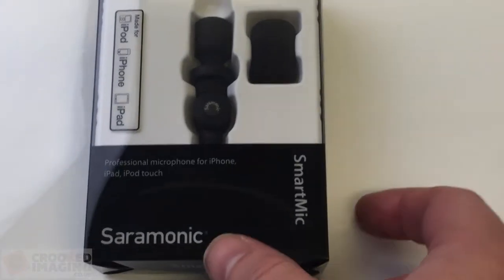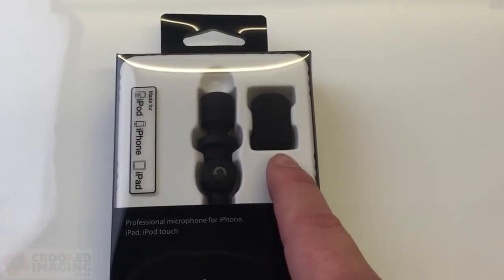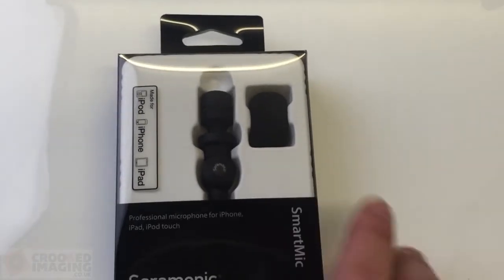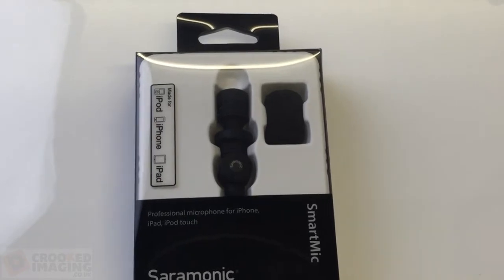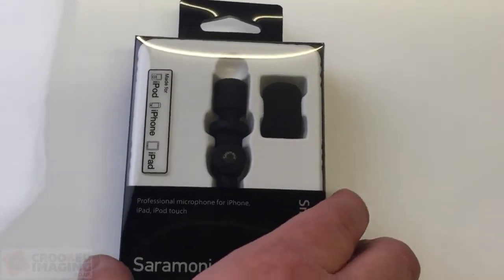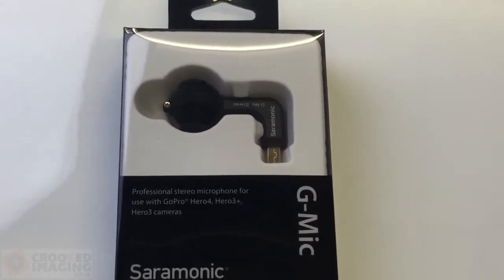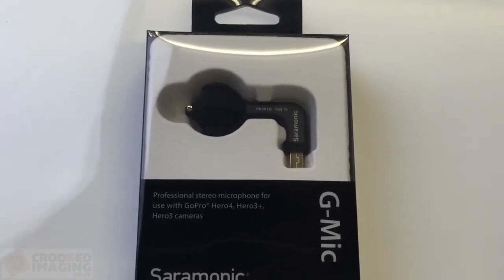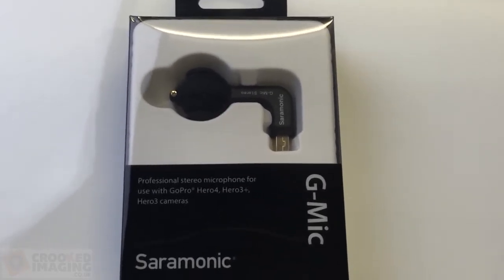Crooked Imaging Saramonic SmartMic Microphone on an iPhone 6 Mini review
A Mini Review of the Saramonic SmartMic.  This Mic is for use with Apple devices like the iPod, iPad and iPhone.